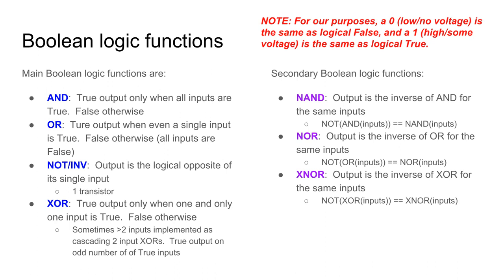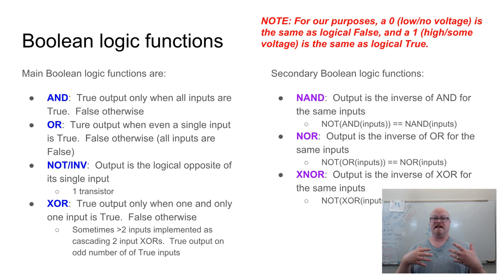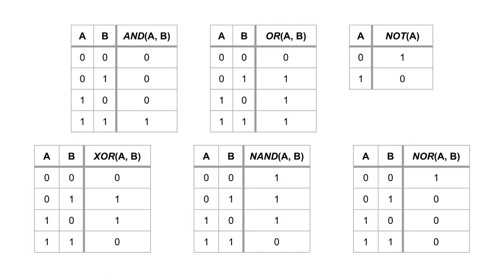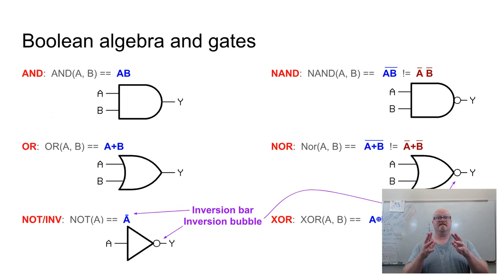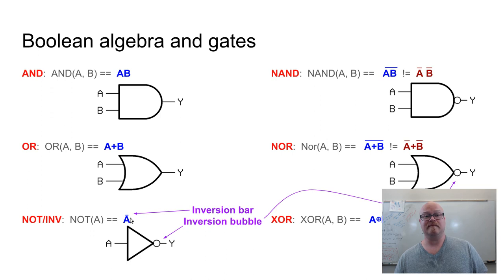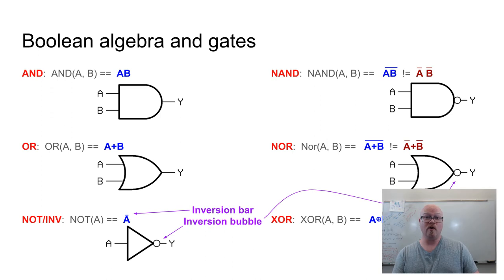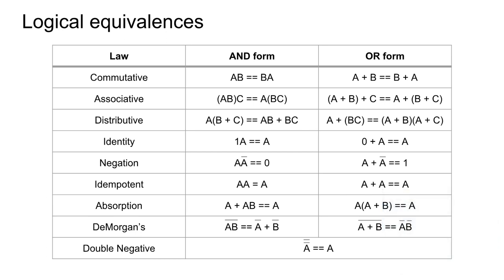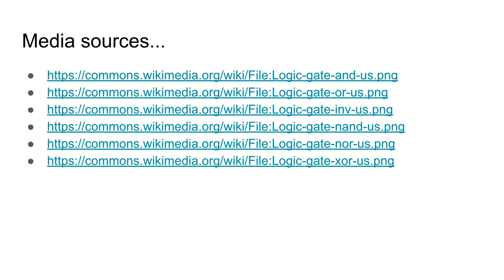Boolean Algebra and Gates - Computer Organization (2700)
Introduction to Boolean algebra expressions and equivalent truth tables and logic gates.  Additionally, logical equivalence laws are reviewed.